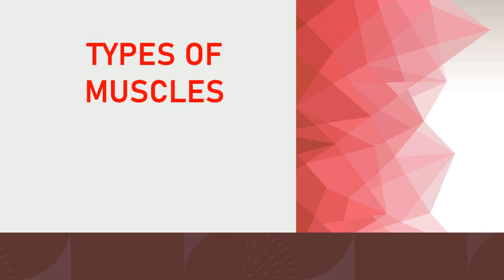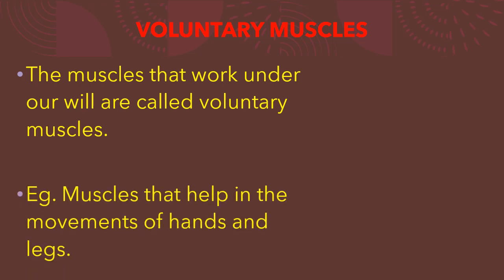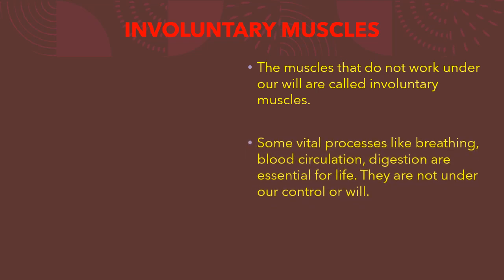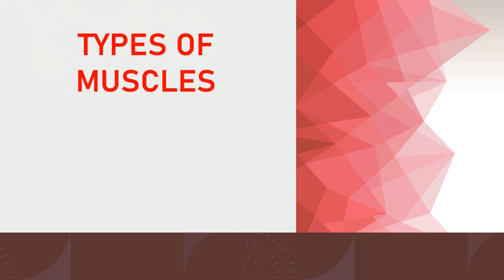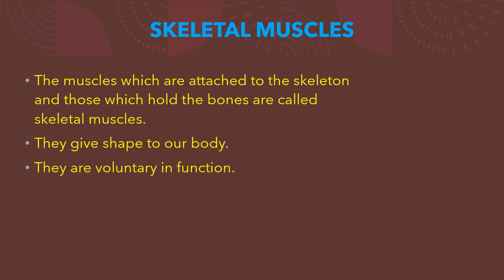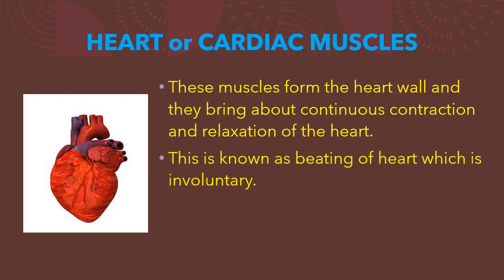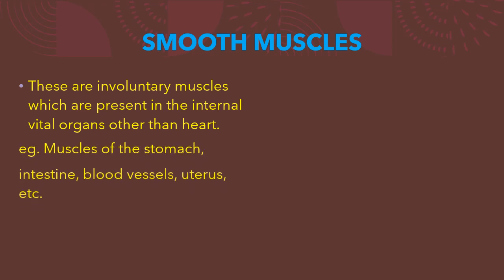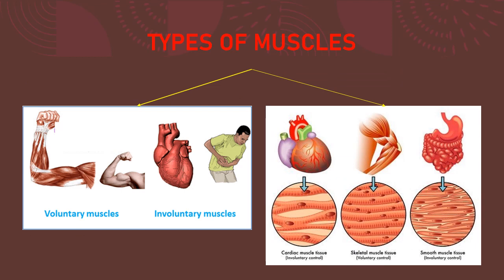Class 7 | TYPES OF MUSCLES